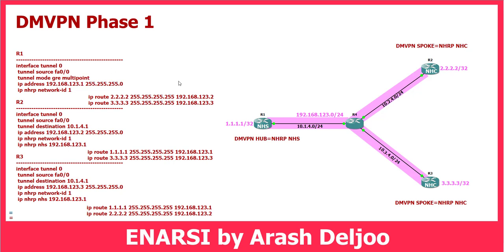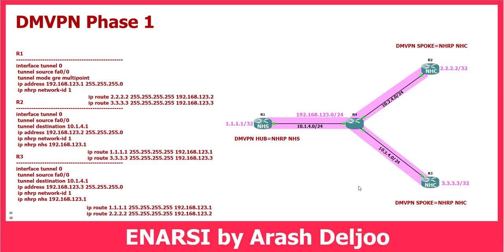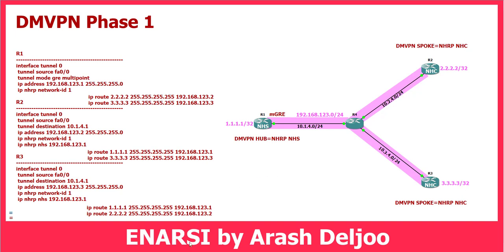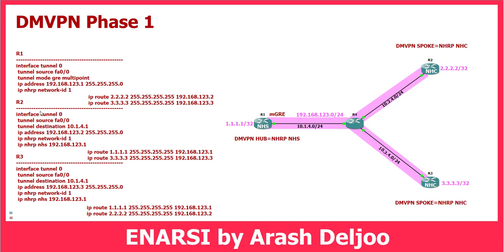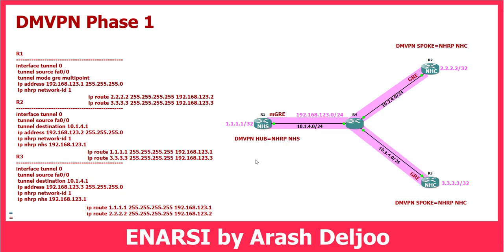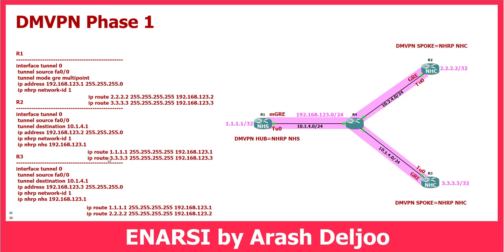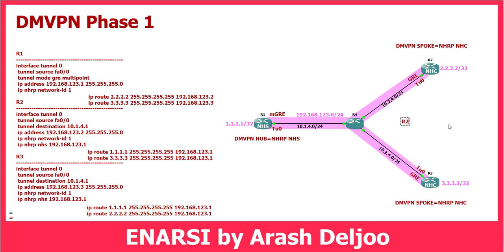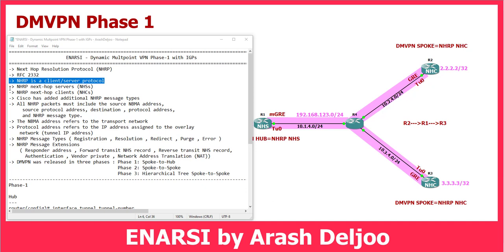2 DMVPN - Dynamic Multipoint VPN Phase 1 with IGPs by ArashDeljoo - Part1/7